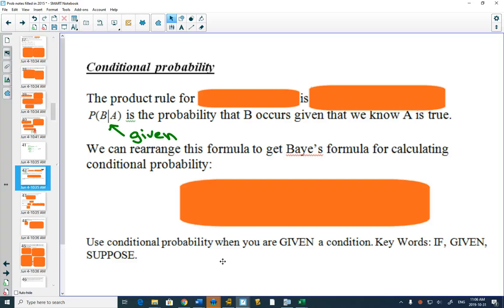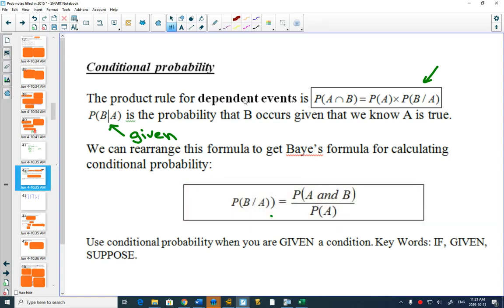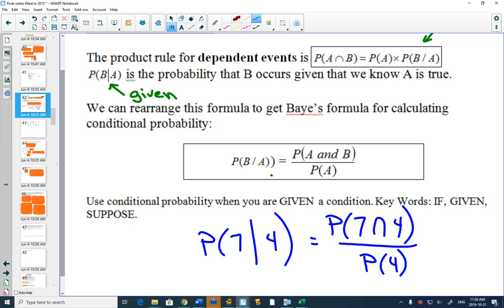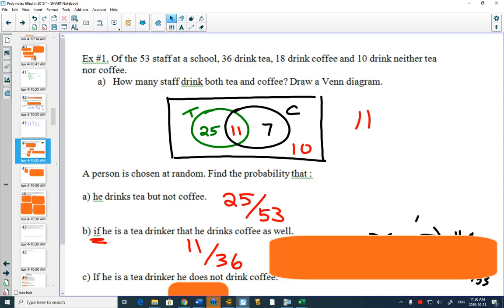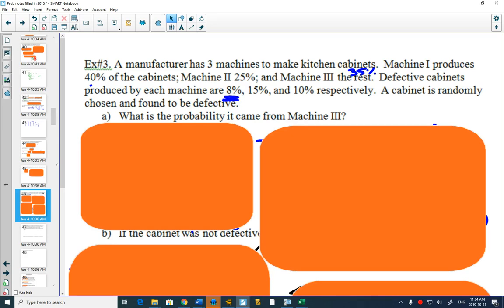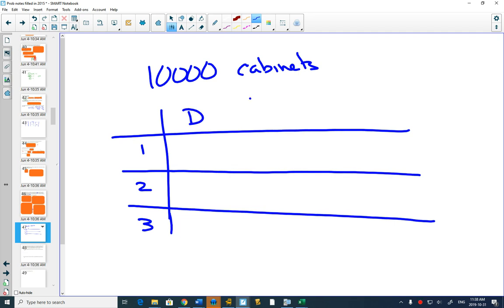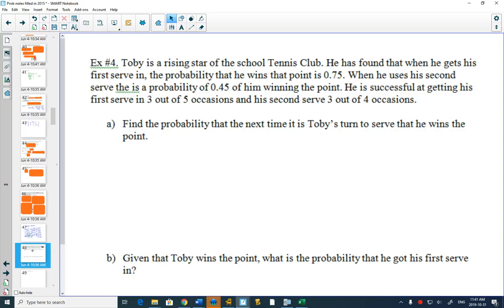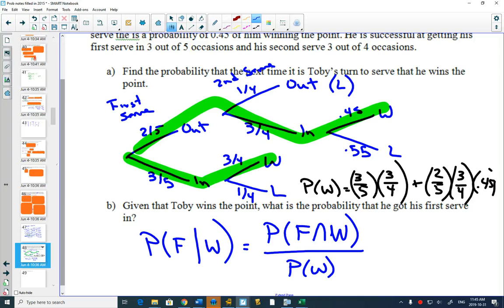42IB Conditional Probability